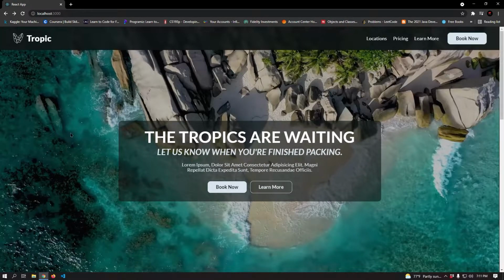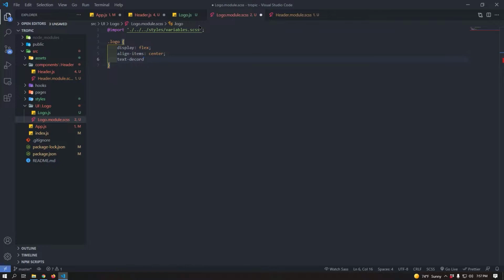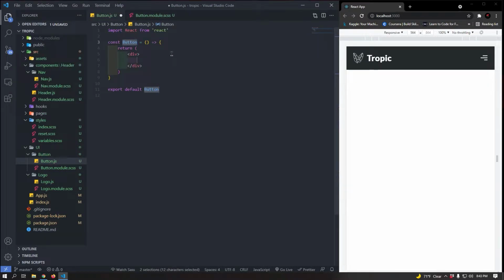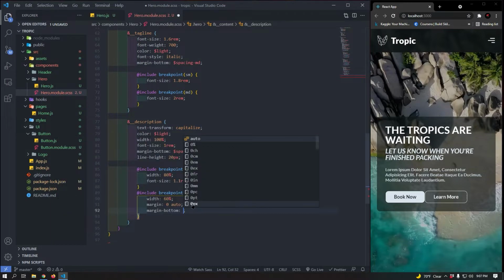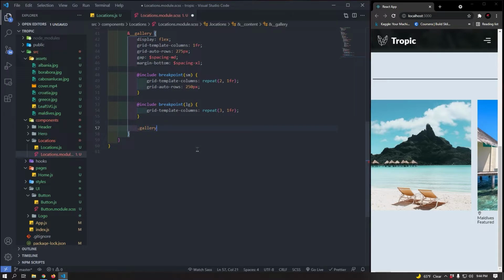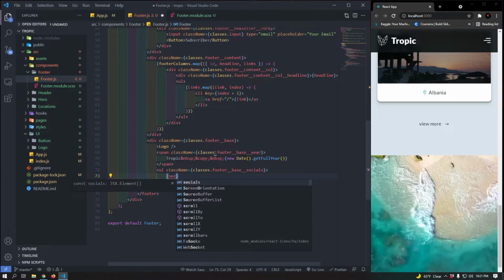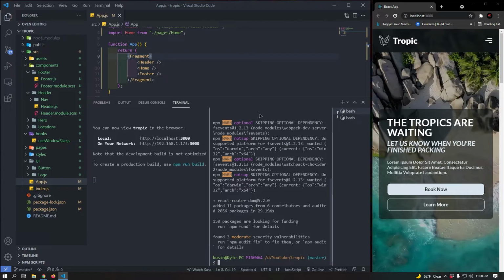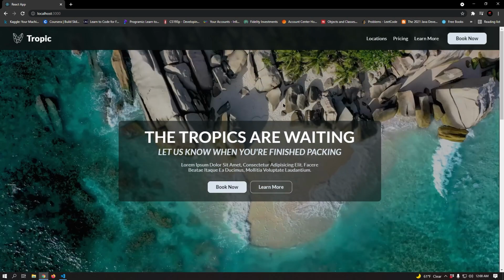React Website using Custom Hooks, React Router, and SCSS Modules - Beginner Project Fully Responsive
Learn how to build a React Website using Custom Hooks, React Router, and SCSS Modules.  This website is fully responsive and uses a mobile first workflow.  All components are reusable and you can customize and use them anywhere on your site.

⏱️ Timestamps
0:00 Intro/Demo
3:20 Project Setup
14:00 Header / Nav
49:00 Hero
1:07:12 Locations
1:35:23 Newsletter / Footer
2:01:30 useWindowSize Hook
2:07:24 Routing / Pages
2:25:36 useScrollToTop Hook
2:28:24 Video Autoplay
2:28:45 Outro